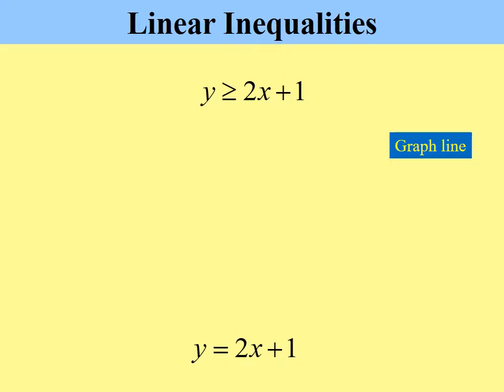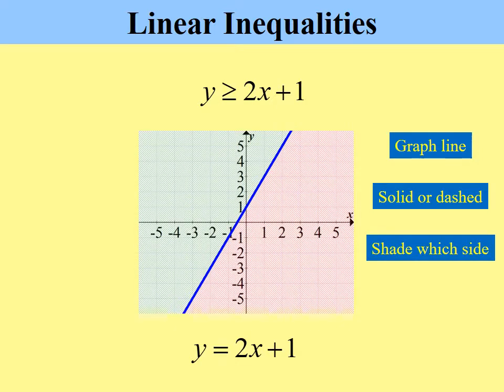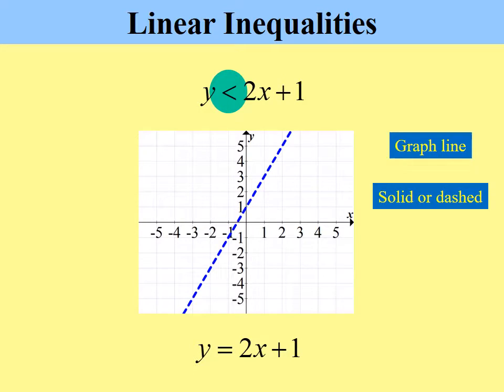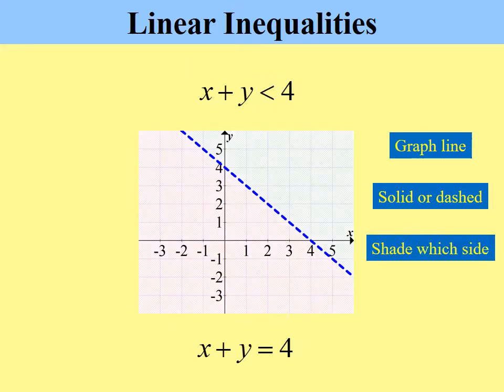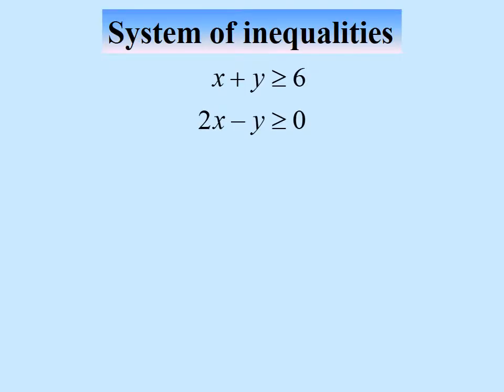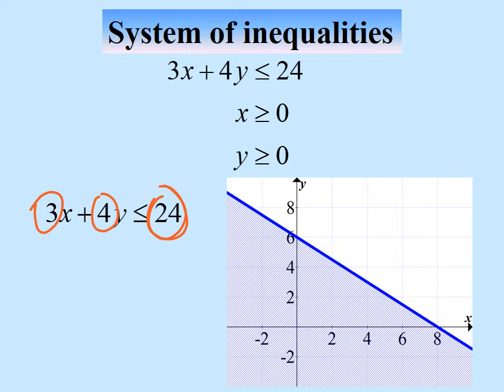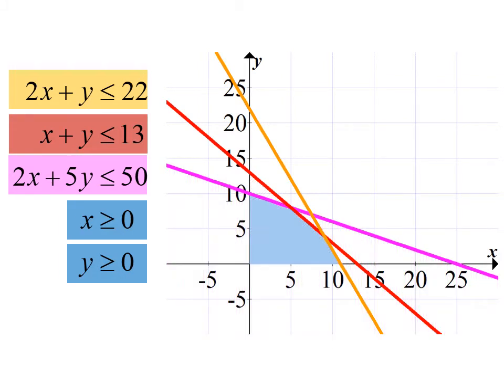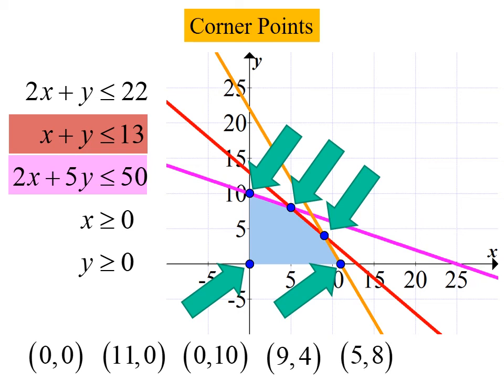1324Section 5 1 2